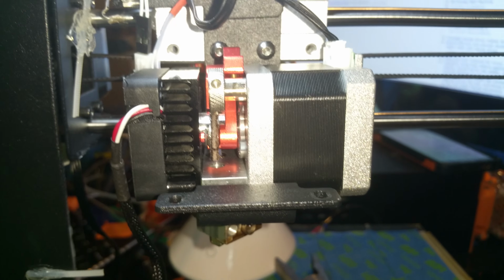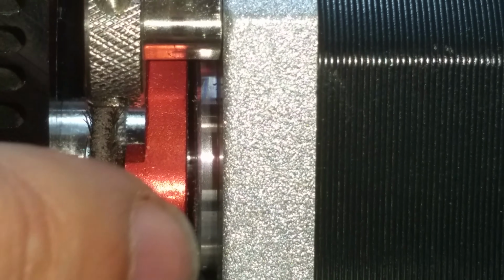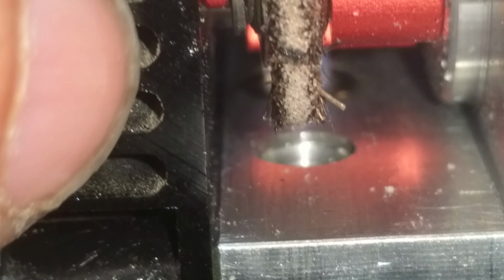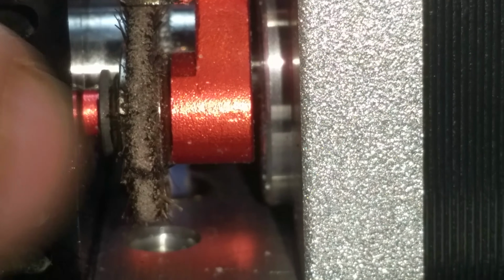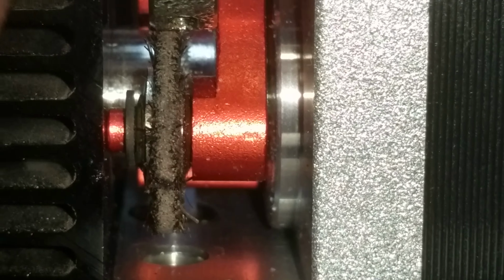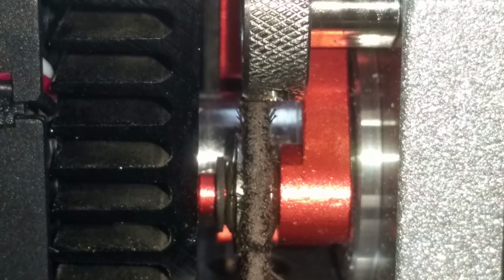Today's 3D Print - Potential Binding point?